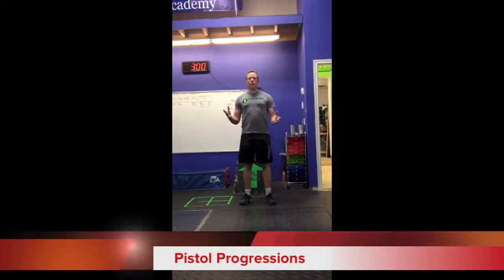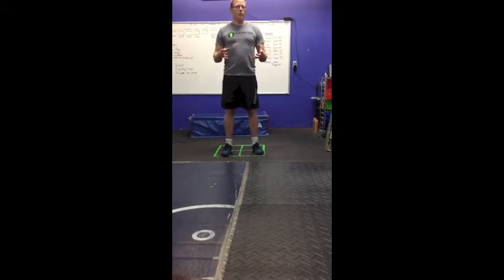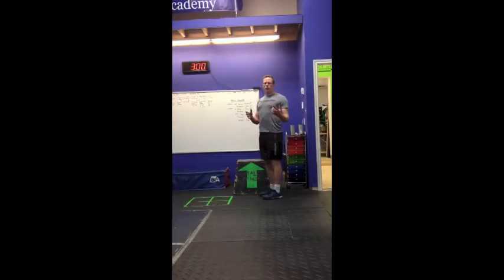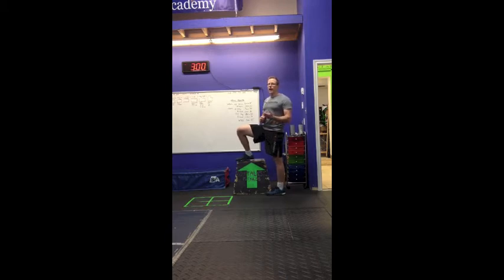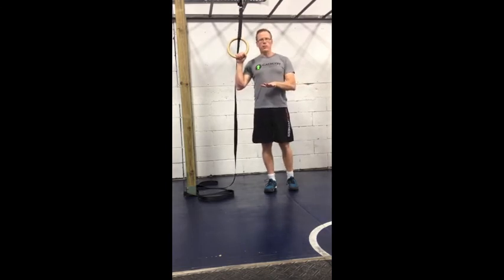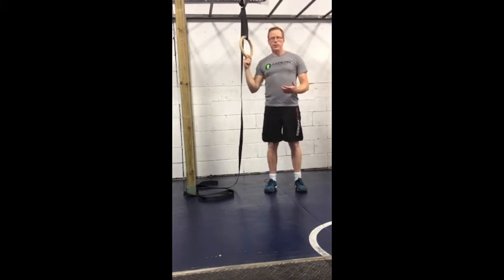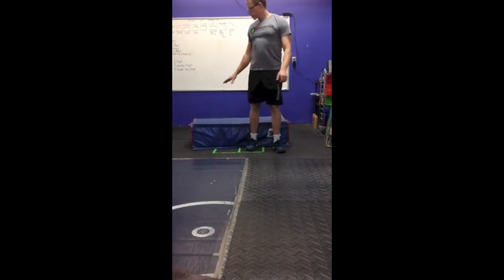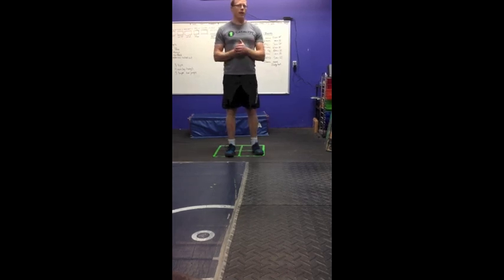Pistol Progression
Trying to get your first Pistols? Here's how we scale them at Catalyst.